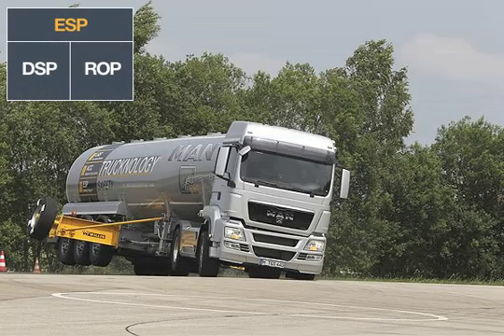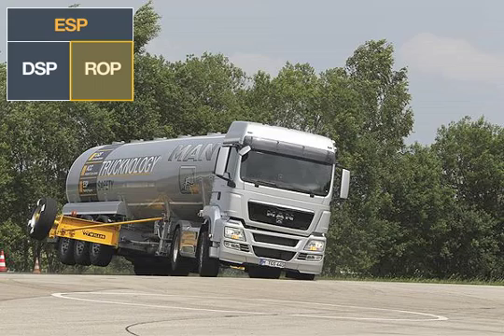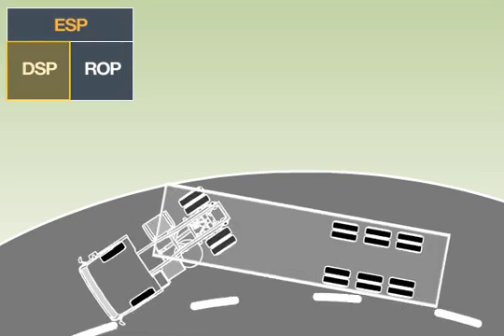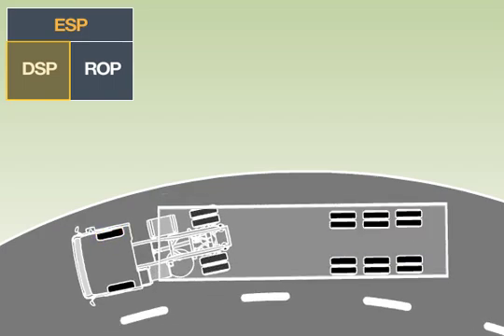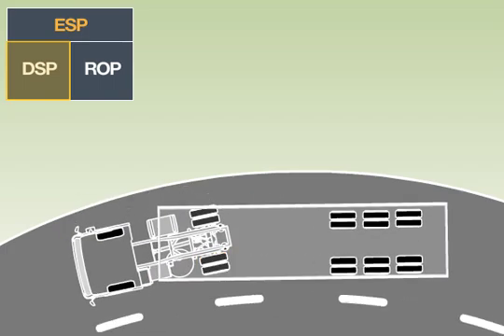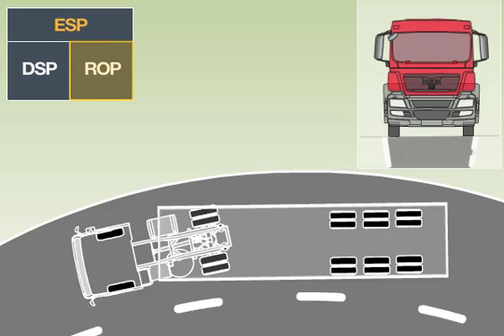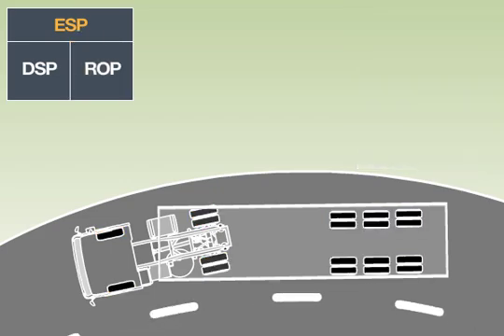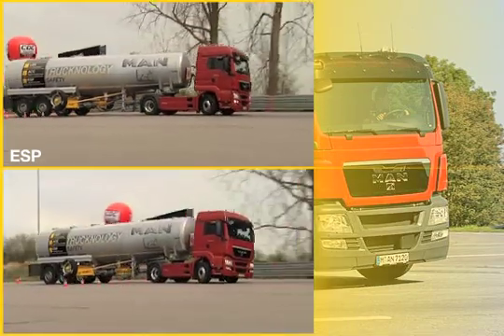Electronic stability program (ESP) | MAN Truck & Bus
ESP (the electronic stability programme) helps the driver in critical driving situations, such as when the vehicle breaks away or threatens to roll over when a bend is taken too quickly. It merges the dynamic stability programme (DSP) with the roll over prevention (ROP) functionality.